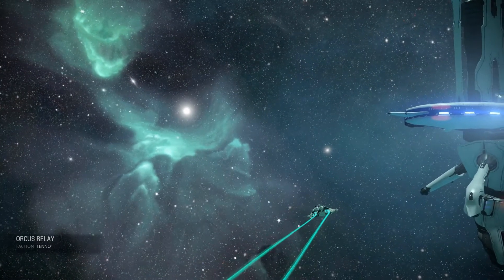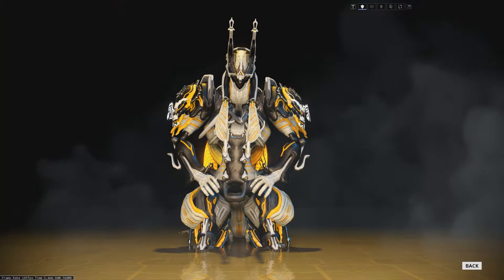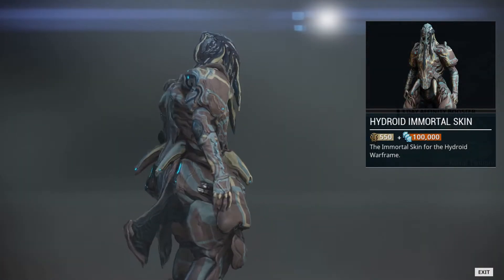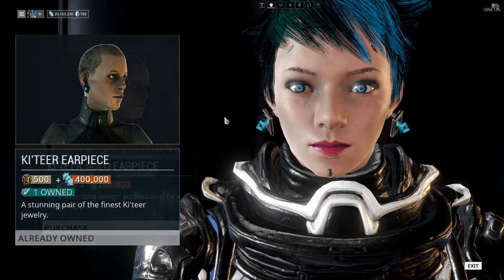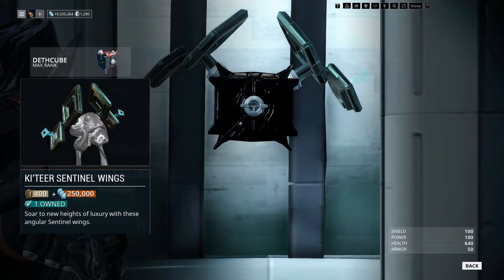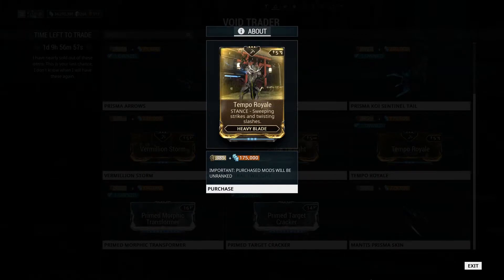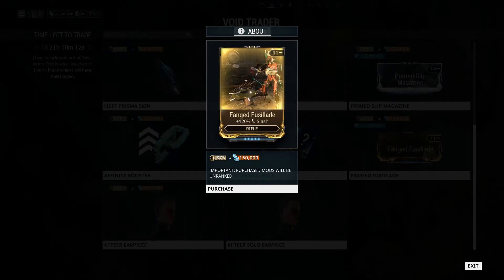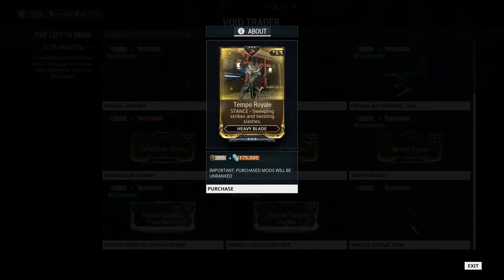Baro Ki'Teer 22/04/2017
"The mysterious Baro Ki’Teer has been spotted in the Orcus Relay."